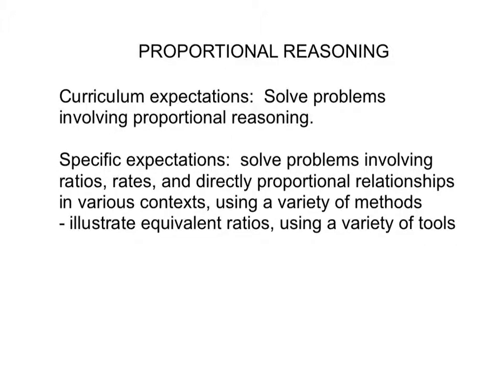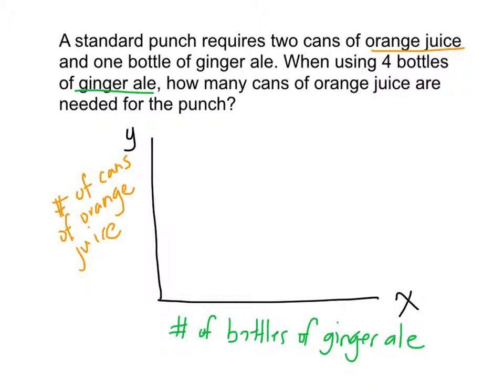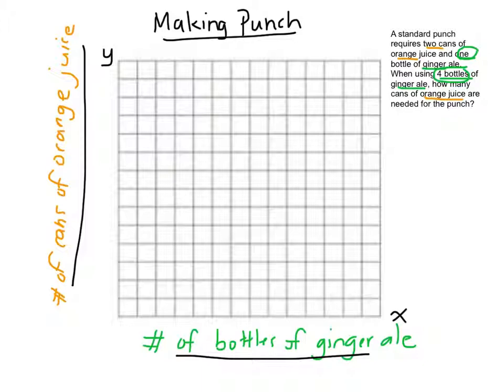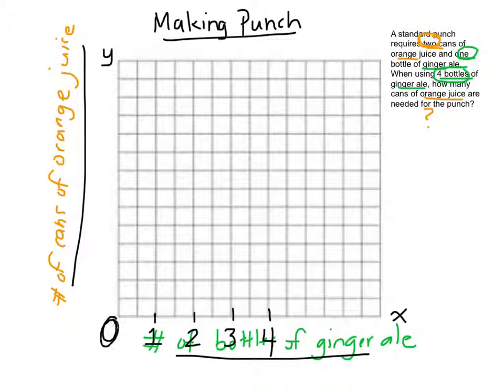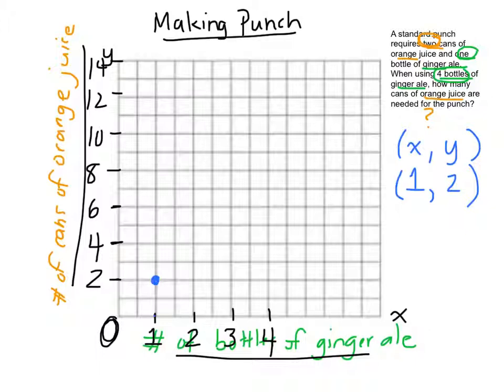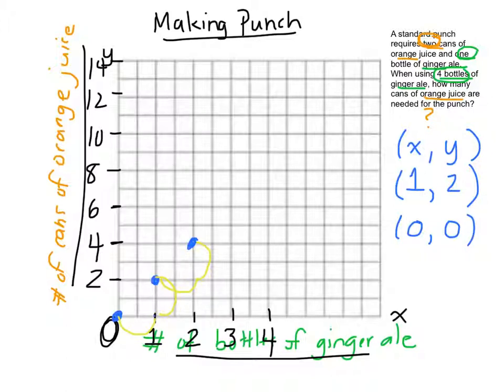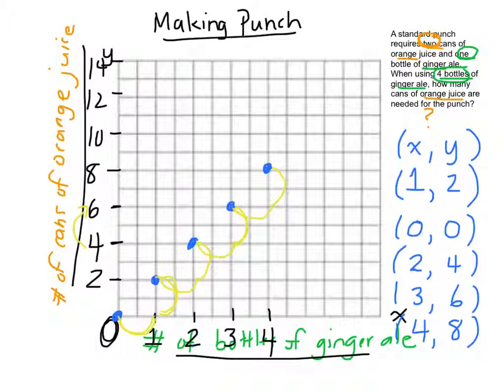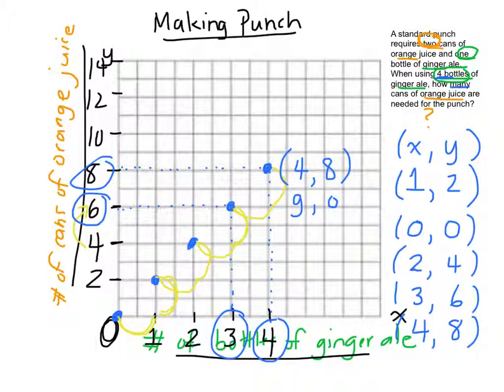Proportional Reasoning Using Graphs (Making Punch)